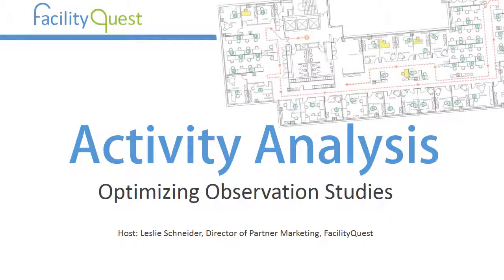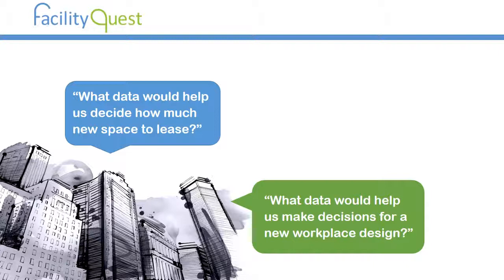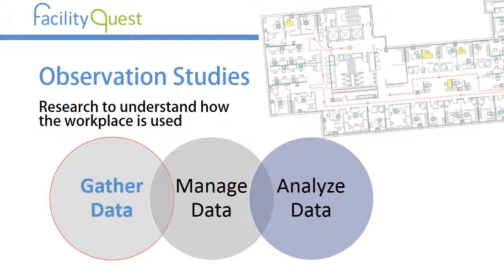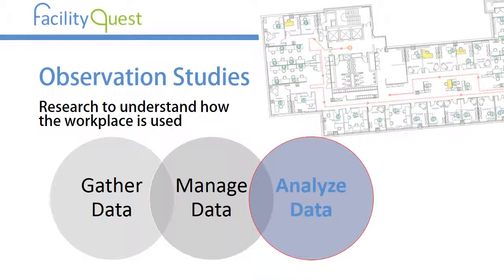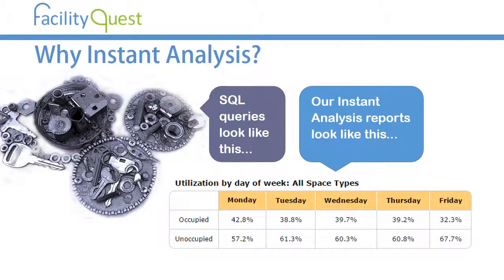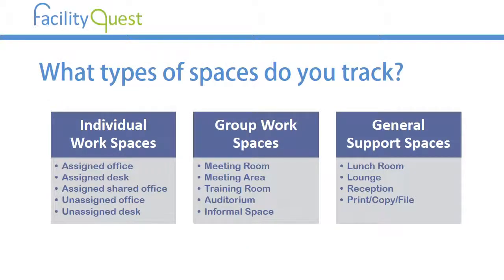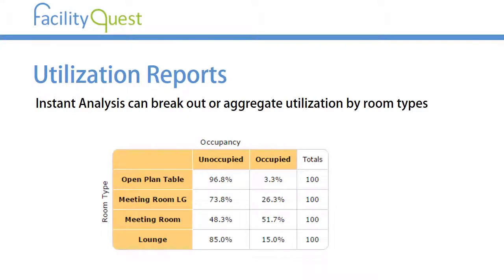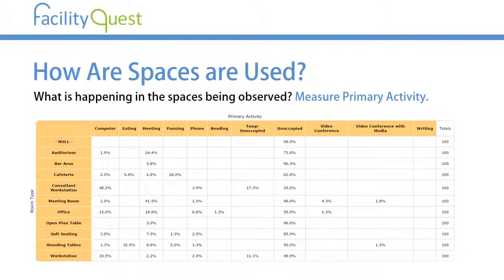Activity Analysis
A 5-minute introduction to gathering, managing, and instant reporting on facility occupancy data to assess space utilization and inform workplace strategy and programming.